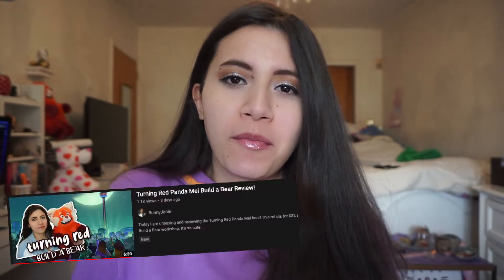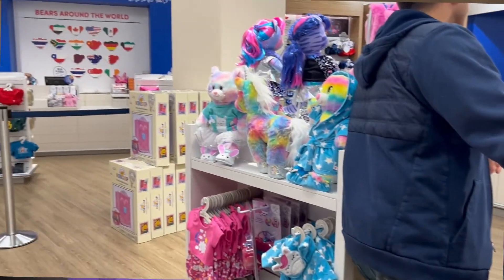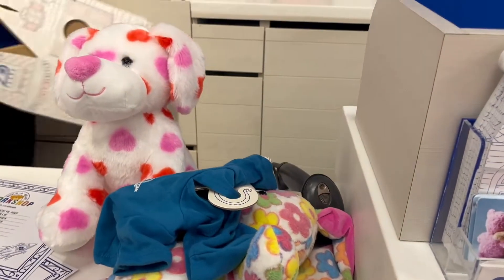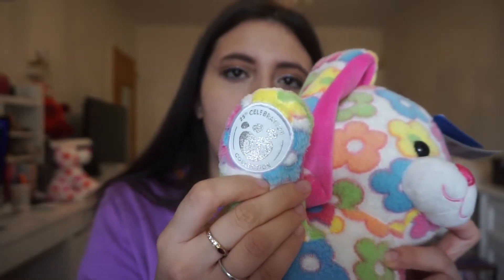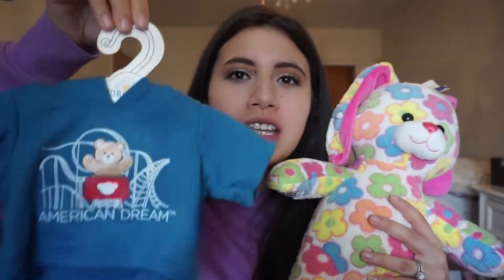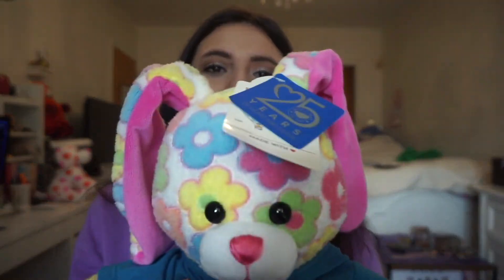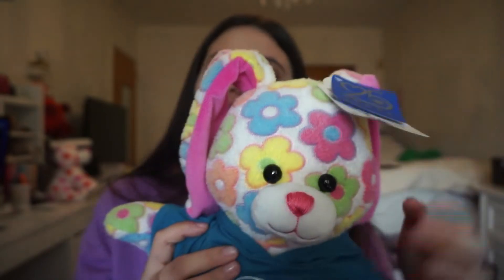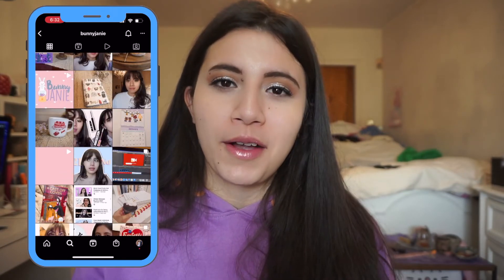Build a Bear 25th Anniversary Blossom Bunny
Today I'm reviewing the Build a Bear 25th anniversary vault release for the month of February. This is Blossom Bunny. She's a very cute floral stuffed animal. I got her at the build a bear in the American Dream mall.